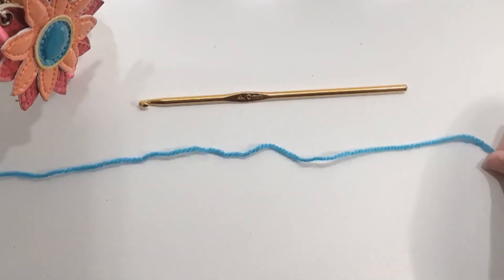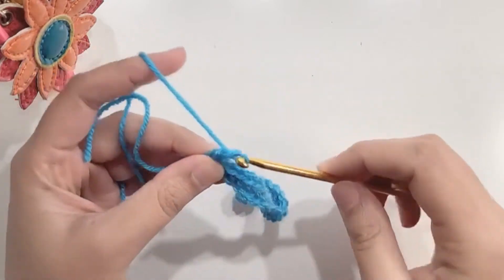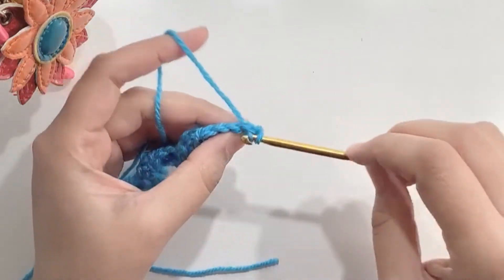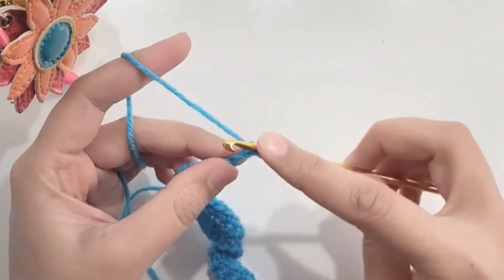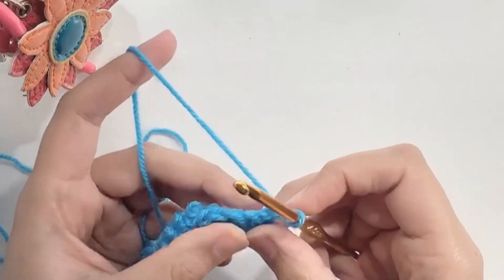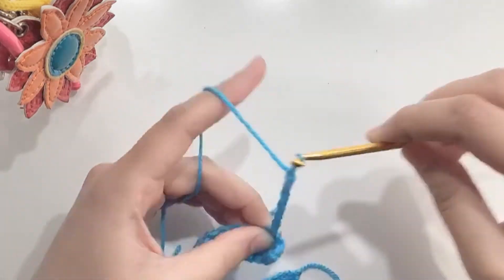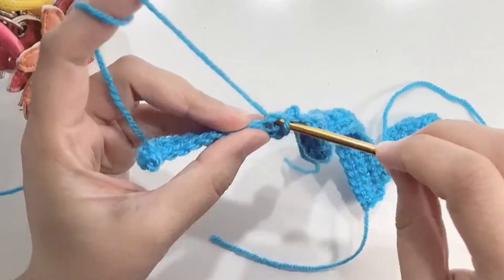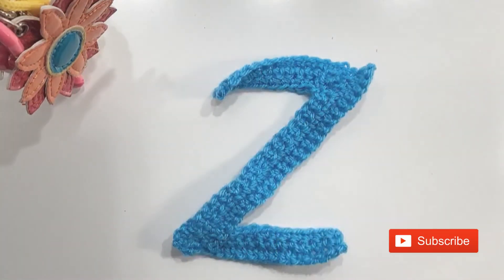Crochet Letter Z | Crochet Pattern for Alphabet Letter Z Tutorial | Spinel Crochet and Cook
Crochet Letter Z | Crochet Pattern for Alphabet Letter Z | Spinel Crochet and Cook
In this video I will show you how to crochet the letter Z. As part of our alphabet series, today I show you how to make the letter Z. I hope you like my letter series, hope to do numbers soon.

These letters are designed to be crocheted in one piece without the need for sewing.

- Any yarn you like but I chose DK/Light worsted weight yarn in blue.
- 4.0mm crochet or any hook suitable for the yarn you are using

Hello, In this Video I am going to show you how to crochet alphabet letter 'z'. Here I am using Single Crochet Stitch to make the Adorable letter 'z'. Its so cute to look and you can make it in any size. With wool you can make this letter by following this pattern. Its so easy and I tried to show in very easy way.

This letter can be used in many different things like Hat, Blanket or in cushion Cover. You can write your name with Capital and Small letter together. Here you can find all the next letter in the time being. Have a nice day with Crocheting.